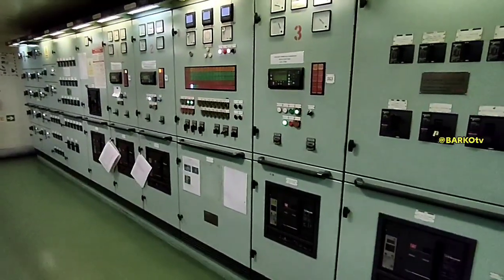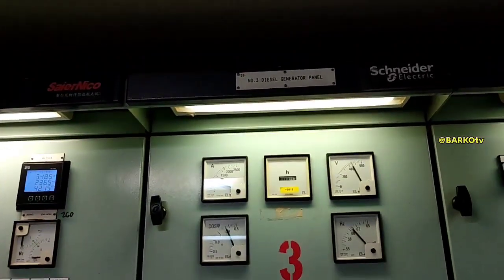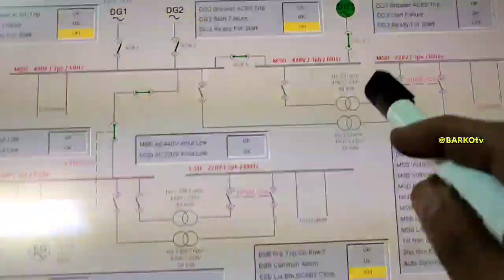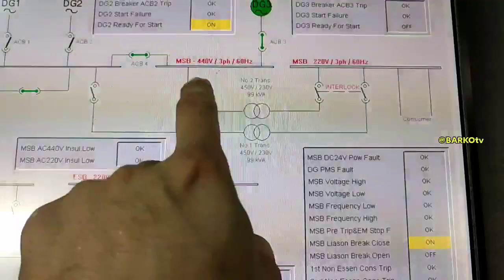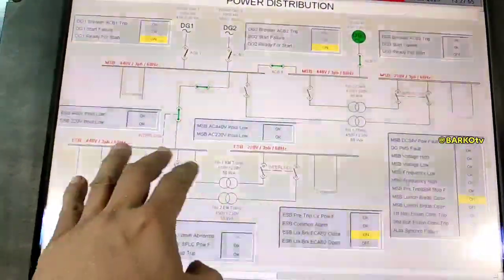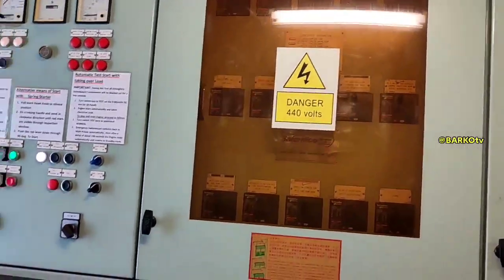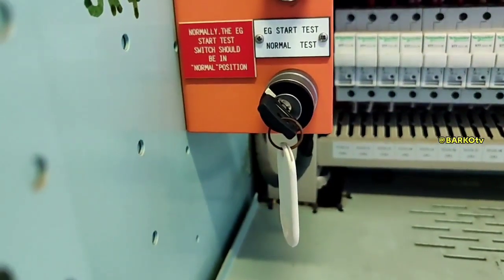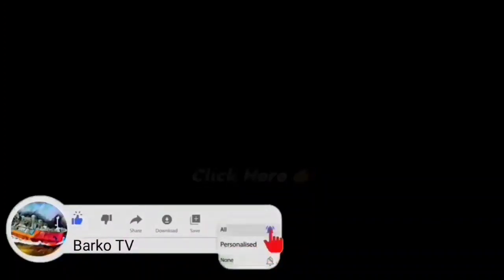Ship's Mainswitch board and Emergency switchboard. Power Distribution. Schneider switchboard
Shore connection